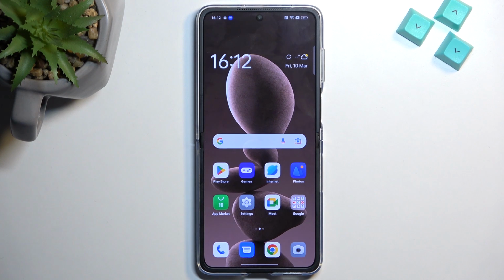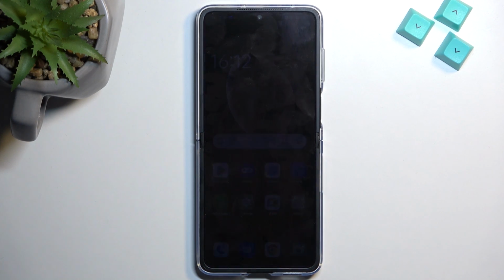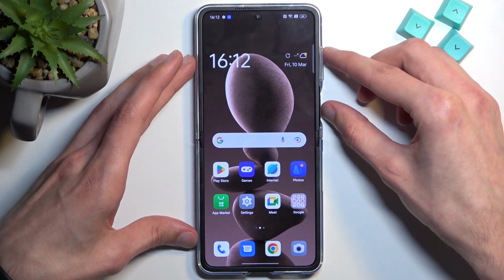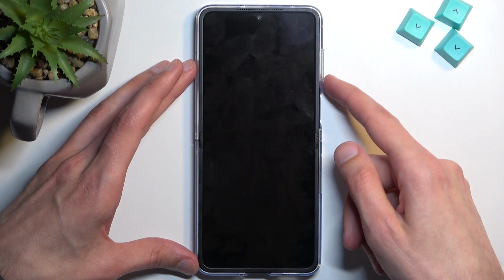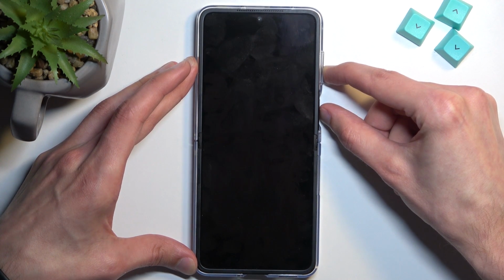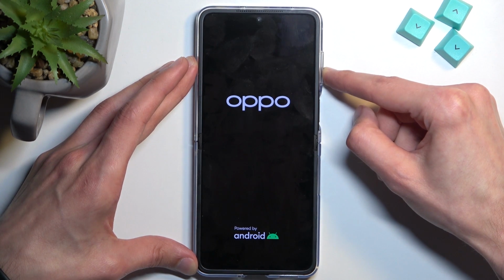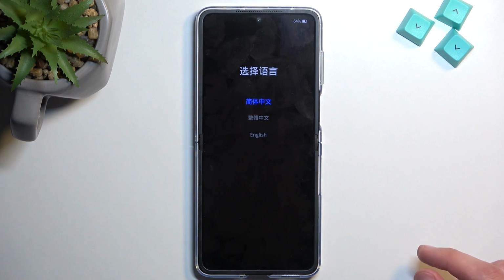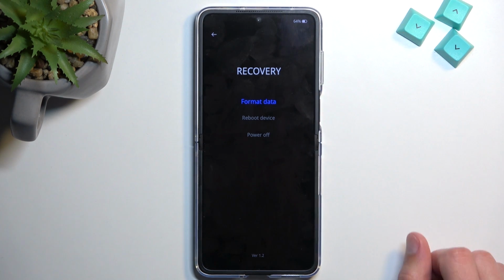How to Boot into the Recovery Mode on a OPPO Find N2 Flip - Enter the Recovery Mode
This YouTube tutorial will show you how to enter recovery mode on your OPPO Find N2 Flip. Recovery mode is a powerful tool that can help you troubleshoot issues and perform important functions on your device. We'll guide you through the process of entering recovery mode, including how to power off your device and navigate the menu options. You'll also learn about the different functions available and how to use them effectively. Whether you're a beginner or an advanced user, this tutorial will give you the confidence to enter recovery mode on your OPPO Find N2 Flip and take control of your device.

How to enter the recovery mode on an OPPO Find N2 Flip? How to enable the recovery mode on an OPPO Find N2 Flip? How to wipe the cache partition on an OPPO Find N2 Flip? How to hard reset the OPPO Find N2 Flip?